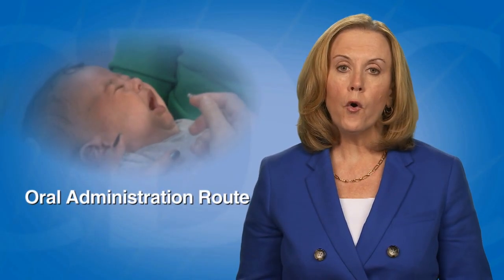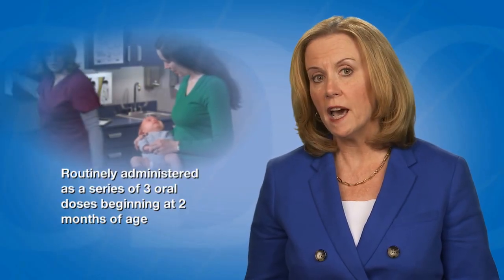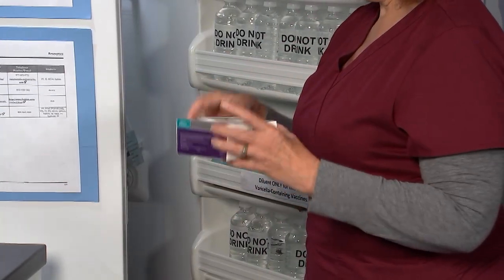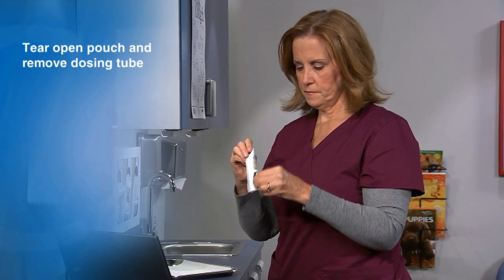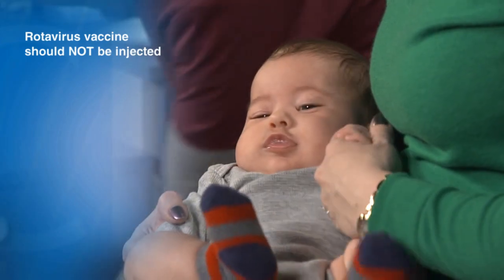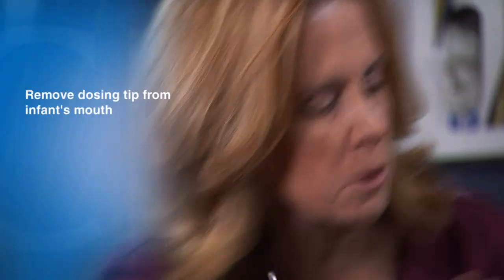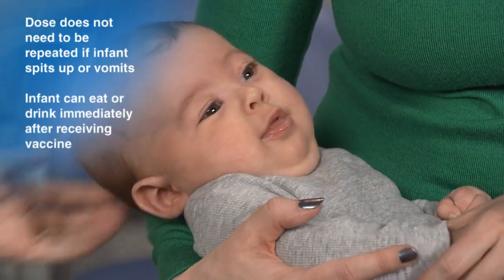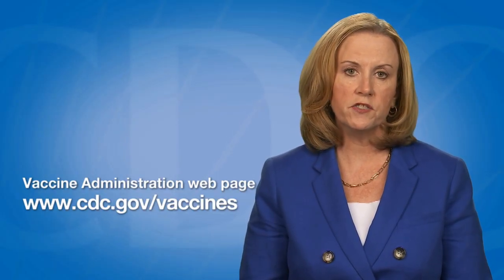RotaTeq (RV5)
This training addresses how to administer RV5 rotavirus vaccine, or RotaTeq. RV5 protects infants from rotavirus infections and is administered orally in a series of 3 doses. Rotavirus is a contagious virus that can cause gastroenteritis (inflammation of the stomach and intestines), severe, watery diarrhea, vomiting, fever, and abdominal pain. An infant can receive the first dose of RV5 at 2 months of age.